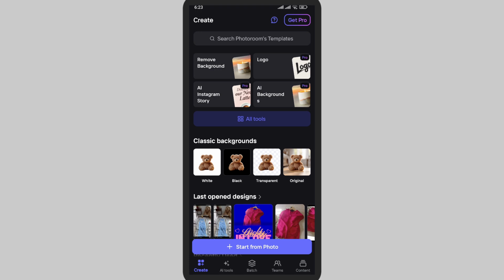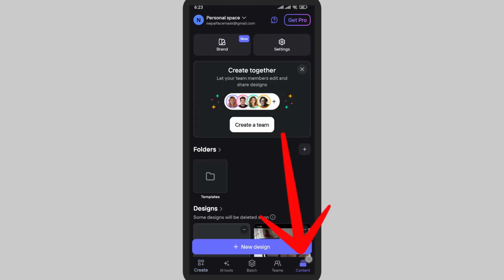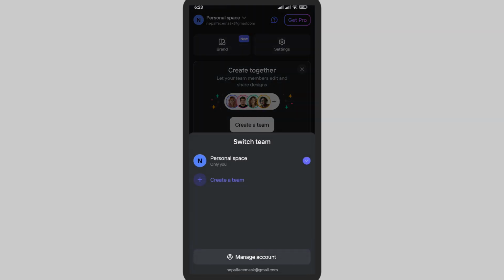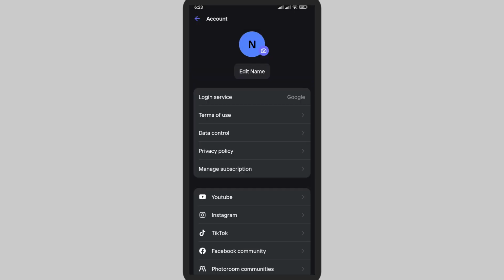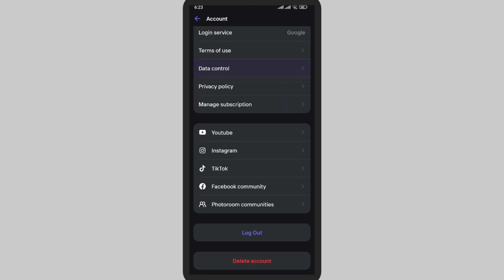How to Logout Account in Photoroom 2025?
Need to know how to logout your account in Photoroom? In this quick tutorial, I’ll show you the simple steps to sign out of your Photoroom account on both Android and iOS devices. Whether you want to switch accounts, secure your profile, or troubleshoot app issues, logging out correctly is important.

Follow along as I guide you through the logout process inside the Photoroom app, making sure you can manage your account easily and safely. Perfect for beginners or anyone new to the app!